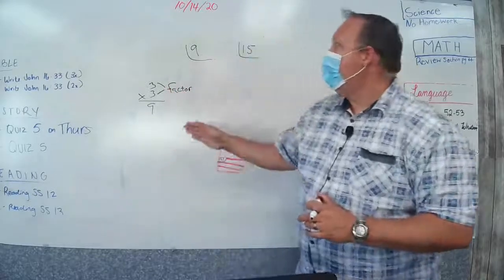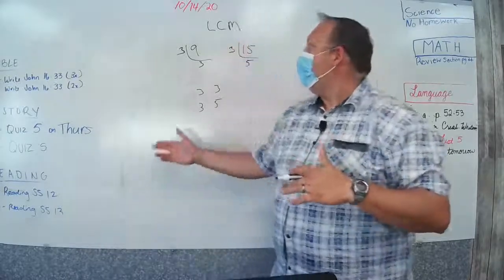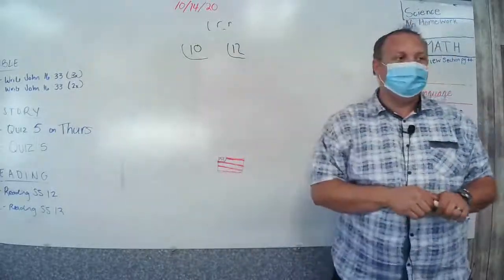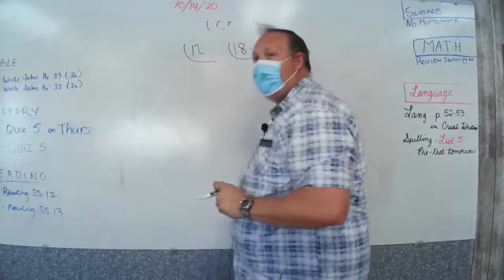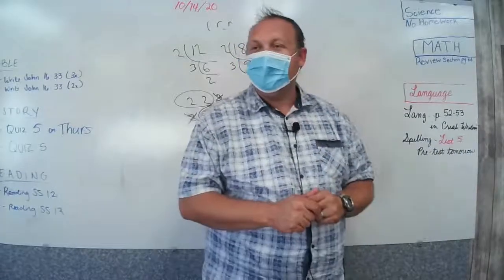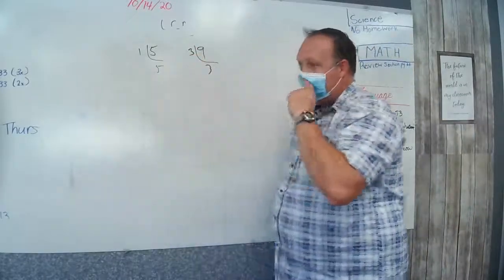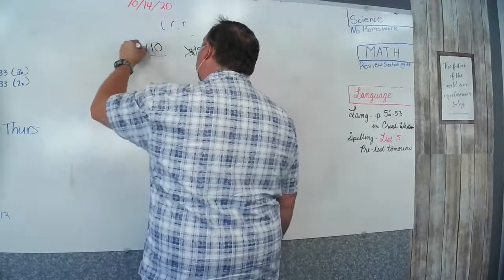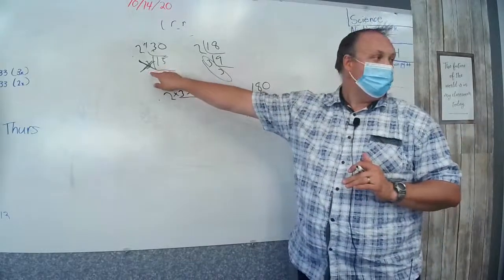6th Grade Math